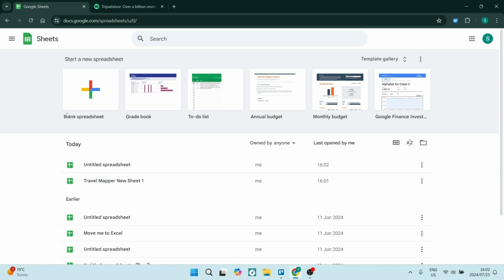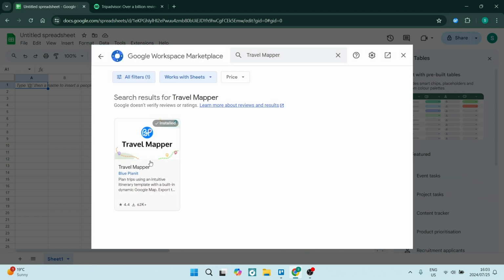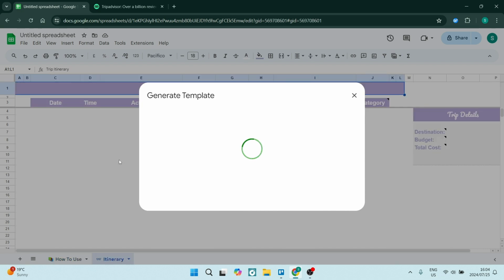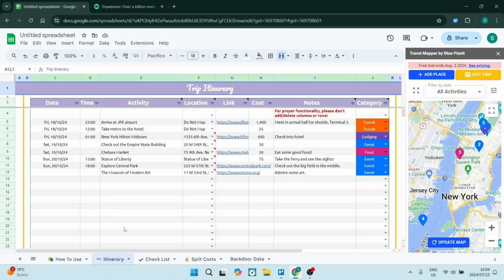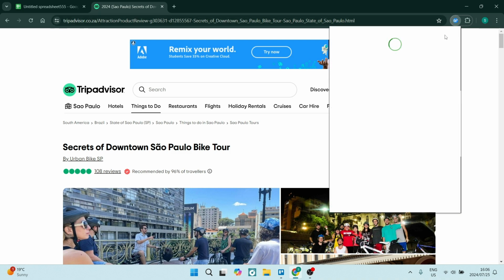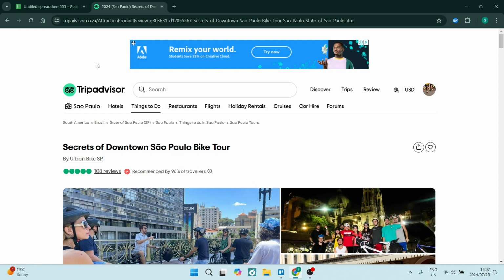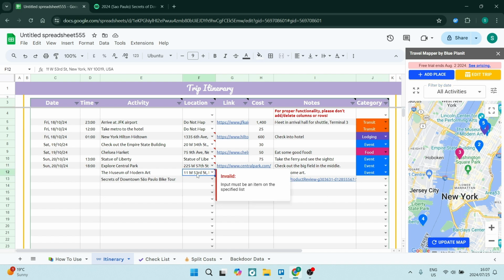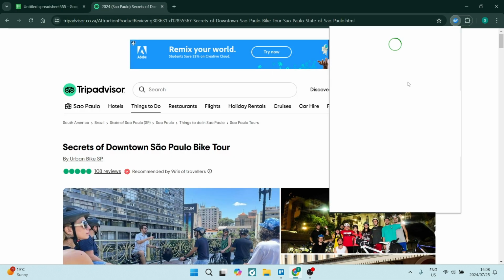Travel Mapper - Google Sheets Add-on Walkthrough | Travel Mapper Tutorial 2026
In this video, we'll provide a walkthrough of the Travel Mapper add-on for Google Sheets, a powerful tool for travel planning and organization. By following this tutorial, you'll learn how to use Travel Mapper to create custom maps, track your trips, and manage your travel expenses. We'll cover the key features of Travel Mapper, including its map creation capabilities, trip planning tools, and expense tracking functions. Whether you're a frequent traveller or planning a one-time trip, this video will help you master the Travel Mapper add-on and get the most out of your Google Sheets experience.

Timestamps

Intro – 00:00 – 00:17
Installing Travel Mapper Add-on in Google Sheets – 00:18 – 00:54
Using Travel Mapper Add-on – 00:55 – 03:10
Organizing Info in Google Sheets – 03:11 – 04:04
Conclusion – 04:05 – 04:16